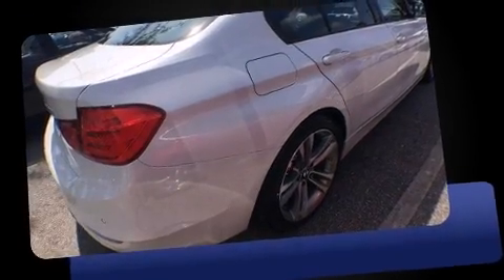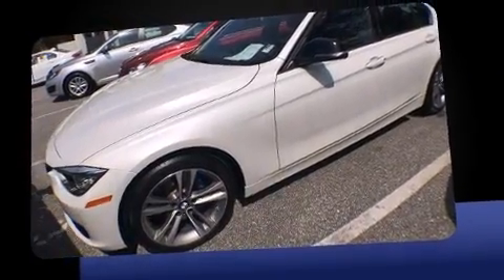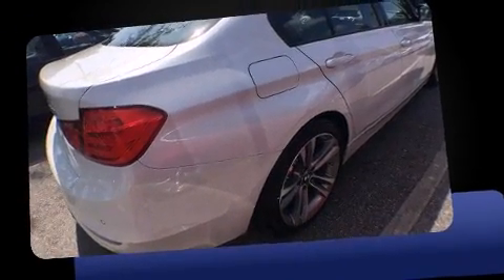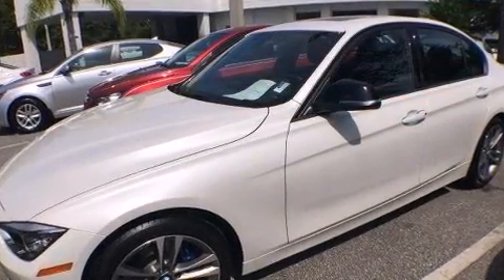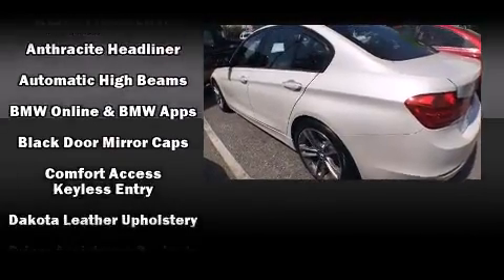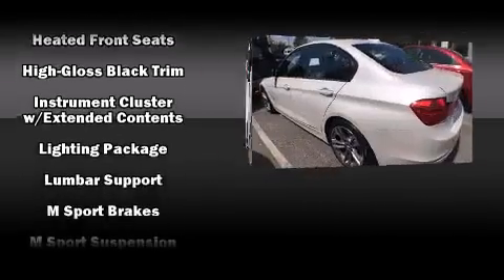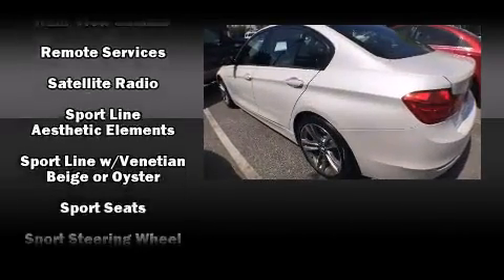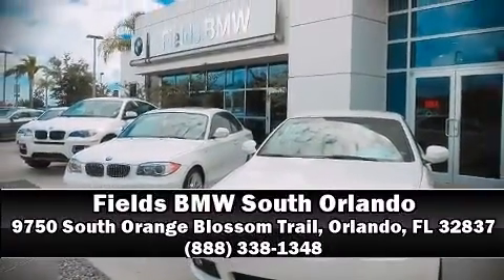2015 BMW 328i Sedan 4dr Sdn 328i RWD South Africa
9750 South Orange Blossom Trail

The 2015 BMW 328i. With less than 10,000 miles on the odometer, this 4 door sedan prioritizes comfort, safety and convenience. It features an automatic transmission, rear-wheel drive, and a 2 liter 4 cylinder engine. Turbocharger technology provides forced air induction, enhancing performance while preserving fuel economy. BMW prioritized practicality, efficiency, and style by including: 1-touch window functionality, a tachometer, automatic dimming door mirrors, turn signal indicator mirrors, rain sensing wipers, remote keyless entry, and power seats. With high intensity discharge headlights illuminating your path, you'll always appreciate maximum visibility. For drivers who enjoy the natural environment, a power moon roof allows an infusion of fresh air. BMW ensures the safety and security of its passengers with equipment such as: dual front impact airbags, head curtain airbags, traction control, anti-whiplash front head restraints, ignition disabling, an emergency communication system, and 4 wheel disc brakes with ABS. Brake assist technology provides extra pressure when applying the brakes. Our sales reps are extremely helpful & knowledgeable. They'll work with you to find the right vehicle at a price you can afford. Come on in and take a test drive!